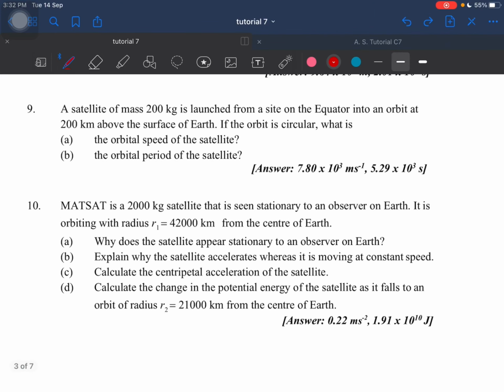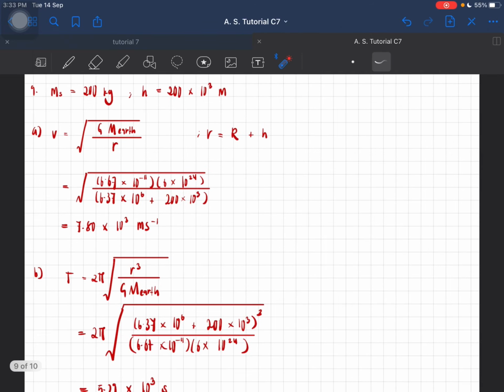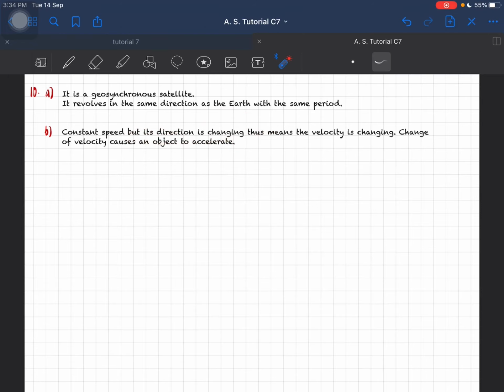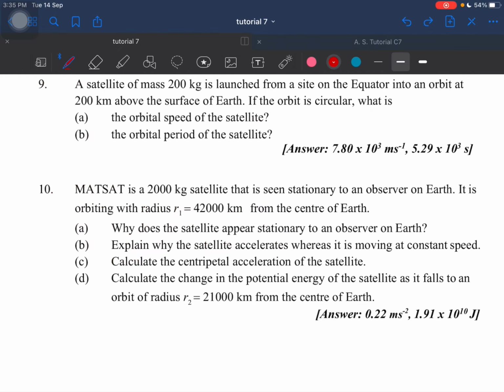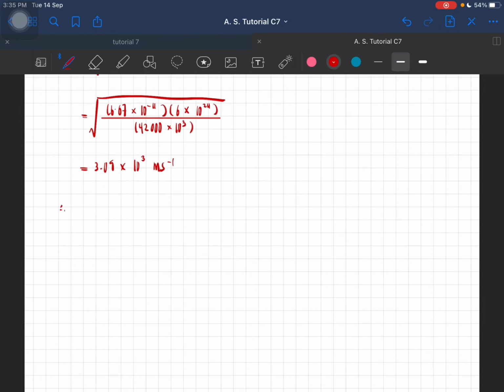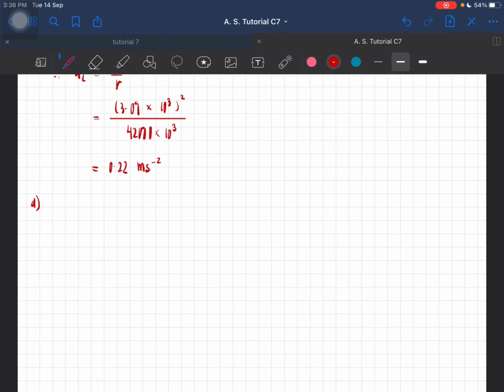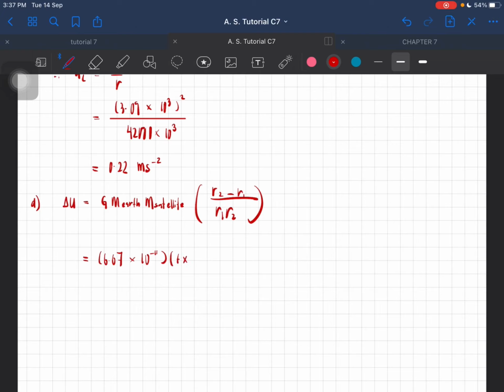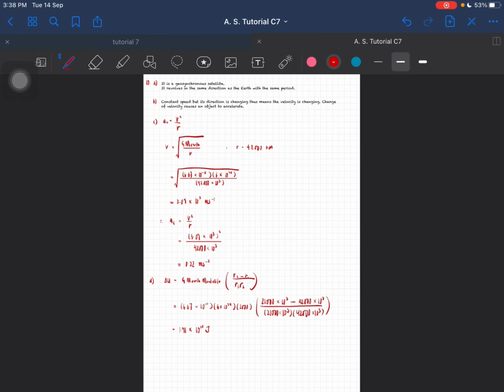Tutorial C7 - Q10